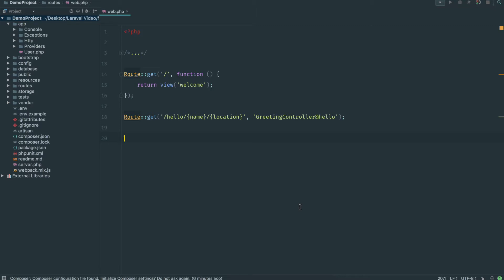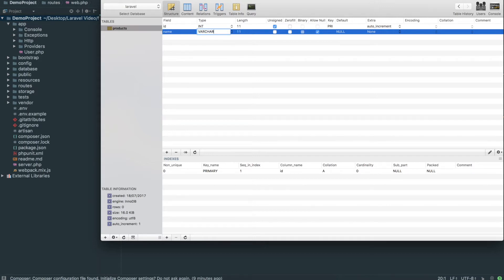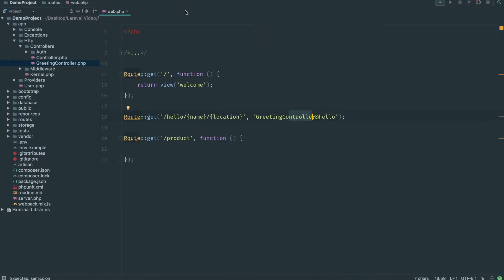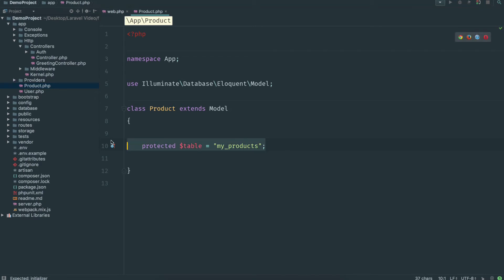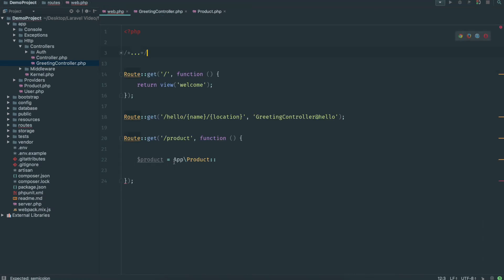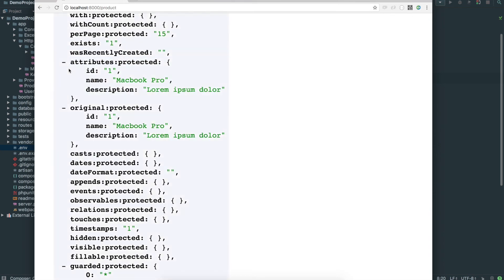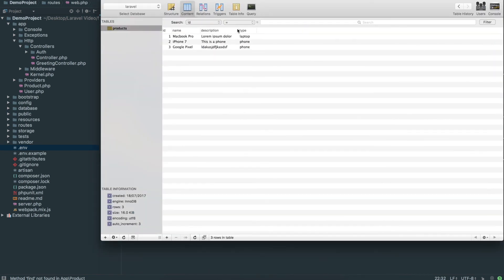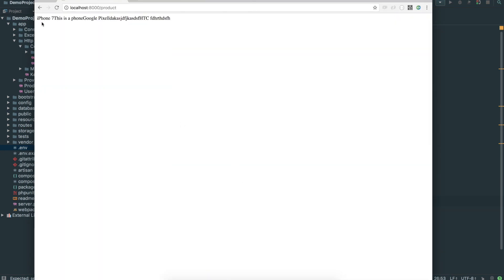Laravel for beginners - 4 - Models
This video is the fourth in the Laravel course, and covers reading and writing from a database table using Eloquent models.